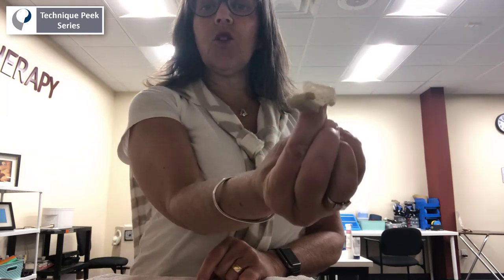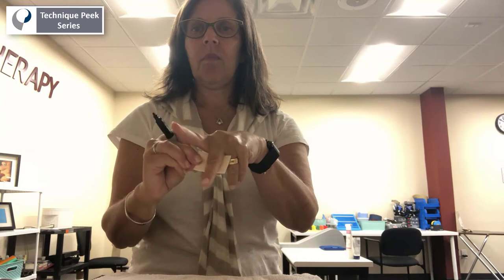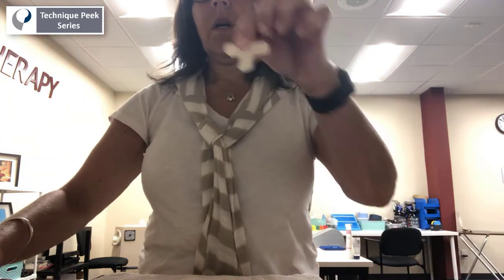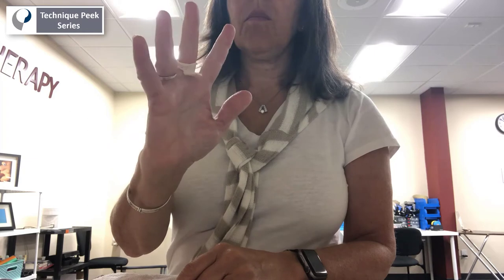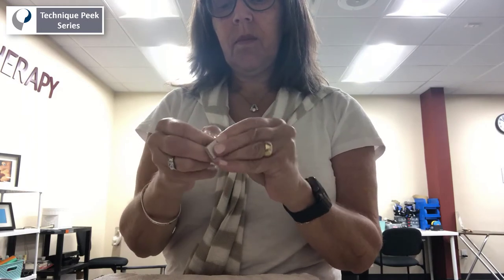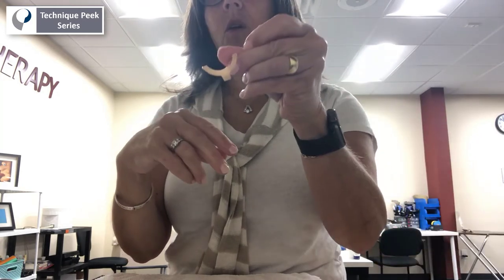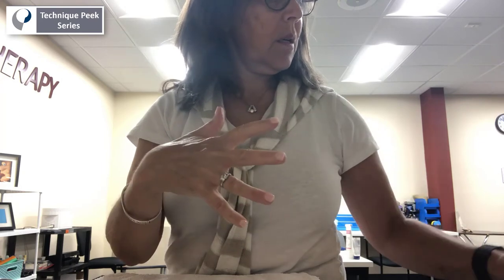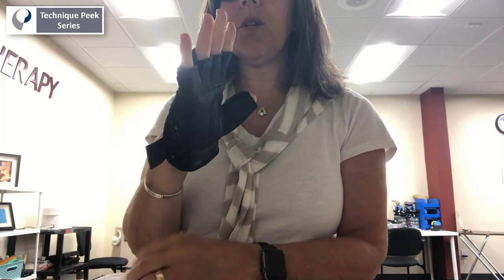How to Prevent a Finger from Triggering - 3 Splint Ideas | Technique Peek Series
This Technique Peek Series video features Nancy Marder, OTR, CHT, demonstrating three types of splints that can be used to help prevent your patients trigger finger from triggering.